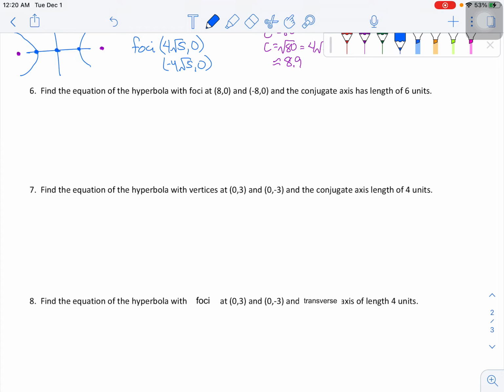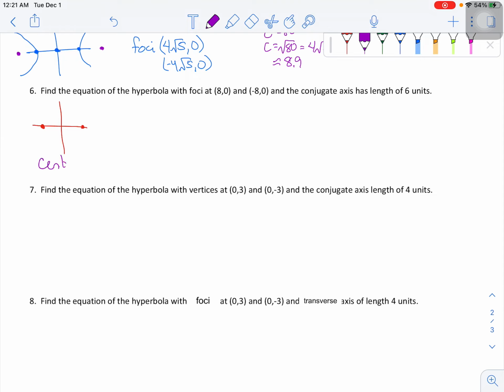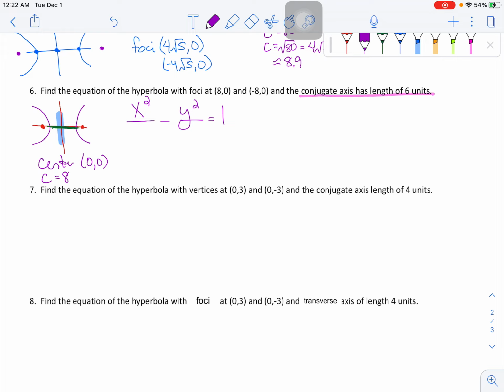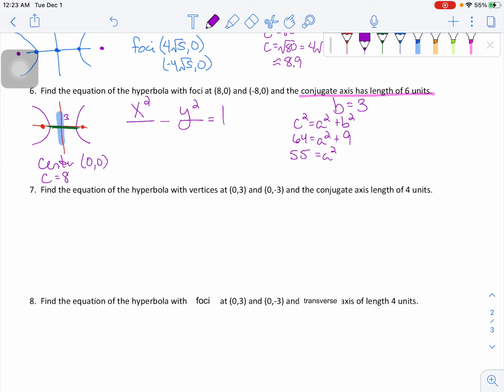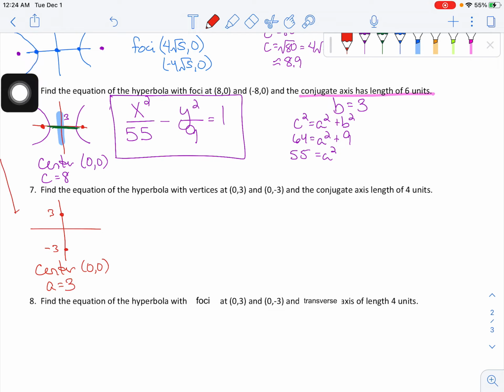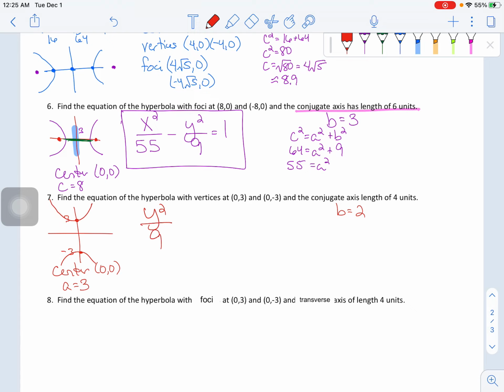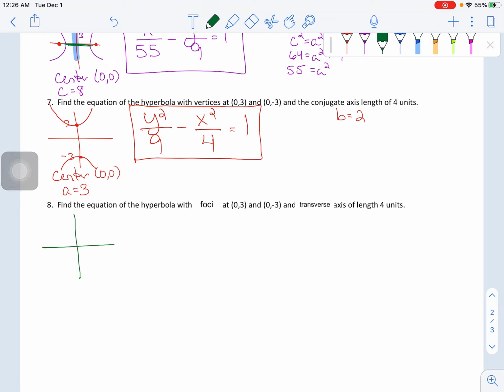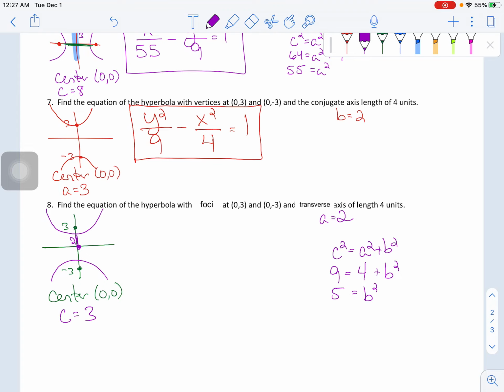Hyperbolas (Notes Page 2 Problems 6-8) Writing the Equation Given Critical Information